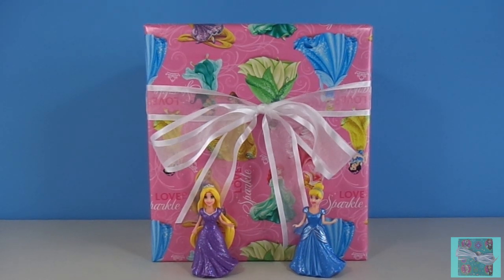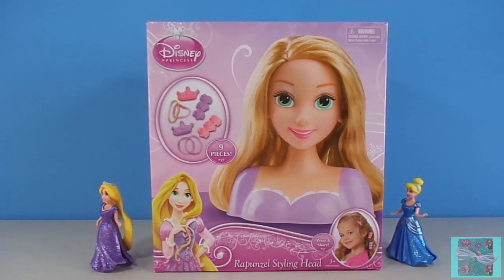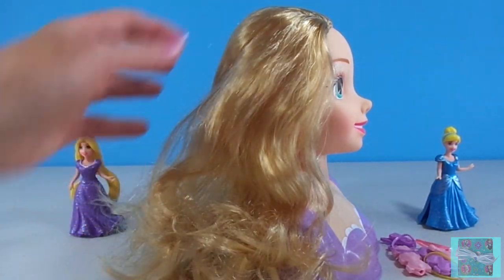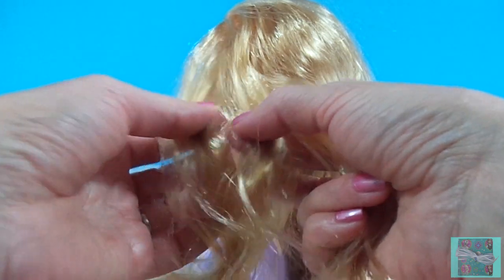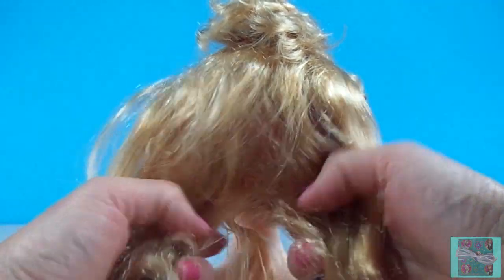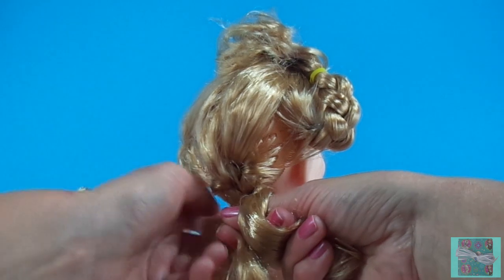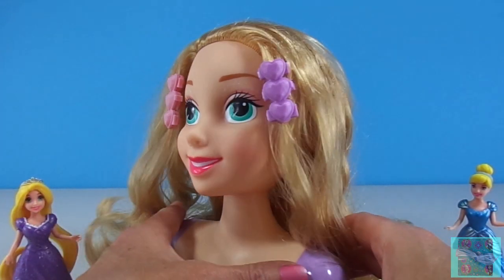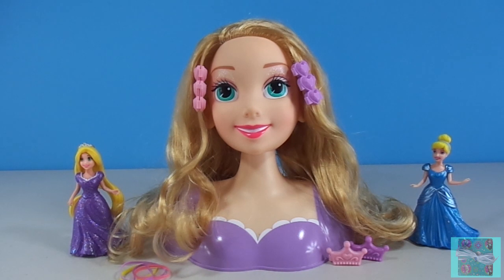Disney Princess Rapunzel Styling Head Doll & Story Time Fairy Tale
Our present was wrapped with Disney Princess wrapping paper and we had a visit from our MagiClip Princesses Rapunzel and Cinderella. We were excited to open up our present and find a Disney Princess Rapunzel Styling Head with 2 barrettes, 2 hair clips and 4 elastics to style Rapunzels hair with. Before Rapunzel was a Disney Princess she was a Fairy Tale. It was fun to tell the Fairy Tale about Rapunzel while styling her hair.

Here are other great toy surprises!

Imaginext Justice League DC Super Friends Gotham City and Jail Playsets w/ Play Doh Surprise Eggs

Hot Wheels Color Shifters Cars Barbaric and Firetruck Fire Eater in the Color Splash Science Lab

Shopkins Season 3 Blind Baskets Opening w/ Ultra Rare Surprise at the Easy Squeezy Fruit & Veg Stand

Hulk and the Agents of S.M.A.S.H. Fist Smashin Hulk + Can Heads Super Hero Mashers Potato Head Hulks

Avengers Age of Ultron Thor and Iron Man Figures with Arc ATV Vehicle vs. Ultron Legos